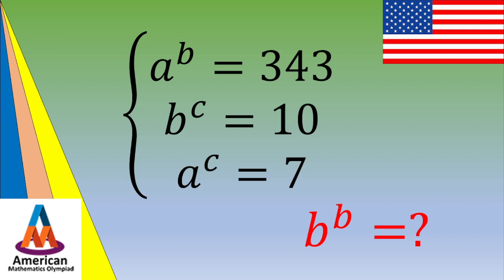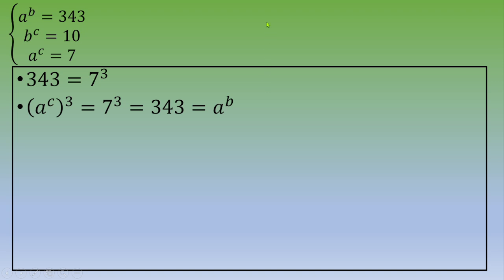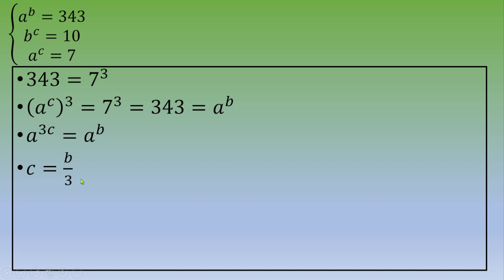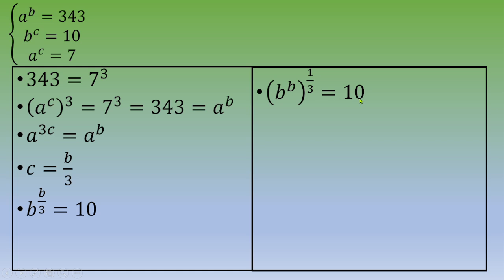US Math Olympiad (junior) 2022-2023: : a system to solve + power rules.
● A few Topics Covered in this Video:
1. How to solve a system
2. Power rules
3. Find the value of the following
4. Find the value of the following expression
5. How to solve maths problems quickly

How to prepare for math Olympiads
First Step To Mathematical Olympiad Problems

USA